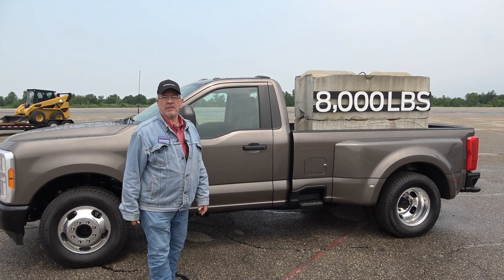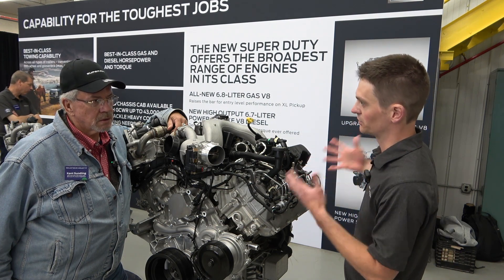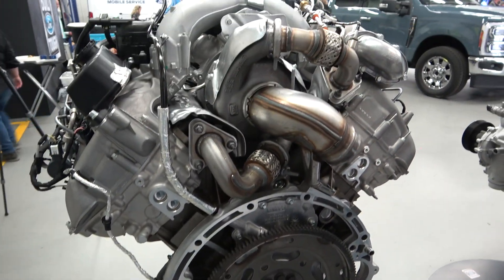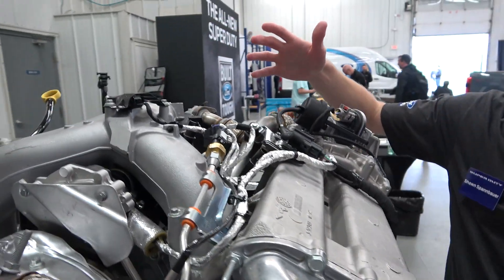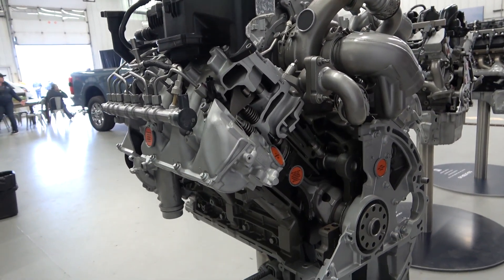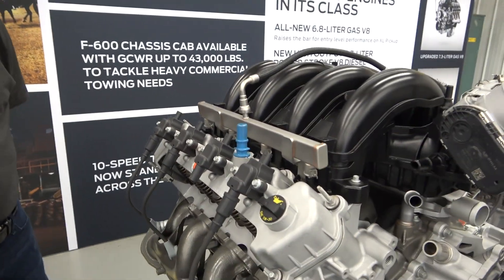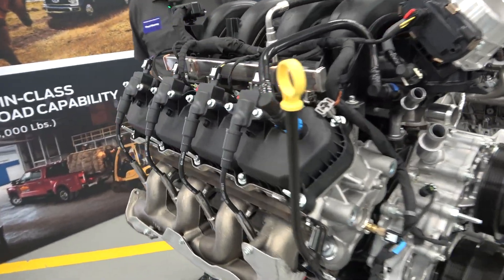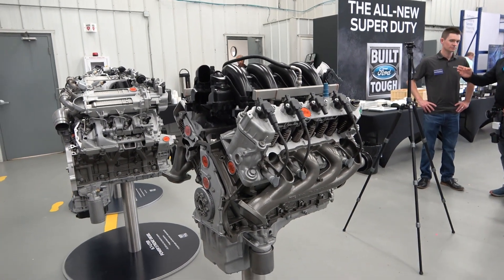Finally, the 2023 Ford Super Duty with great new features and 2 new engines, gas and diesel power.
2023 big year for Ford new Super Duty. Four engines, new 6.7L High Output 500 horsepower, 1200 lb. ft. of torque, and new gas engine 6.8L 405 horsepower 445 lb. ft. of torque. All 4 engines have 10-speed transmissions. The 6.8, has a smaller 10R100 transmission and all the diesels and Godzilla 7.3L gas have the 10R140 transmissions. I interview the engineers responsible for the new engines, watch them explain them.